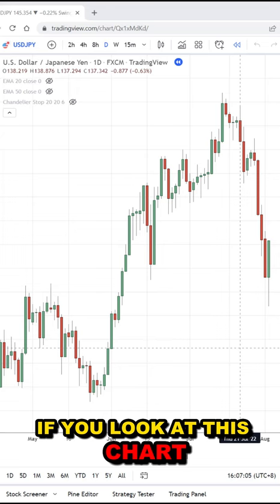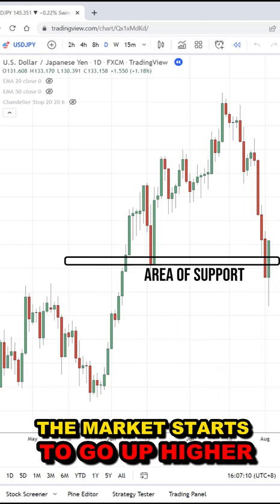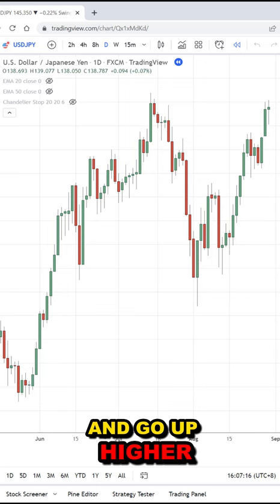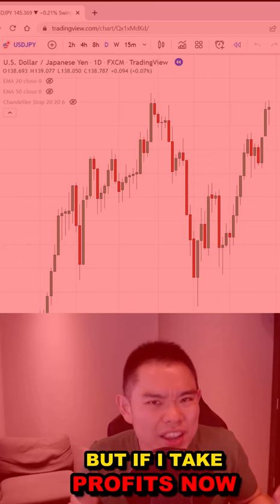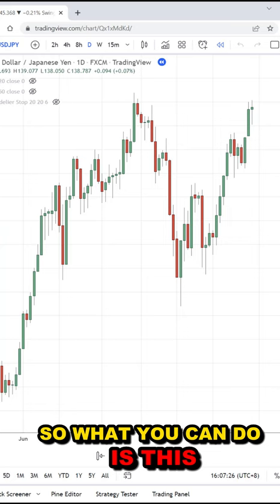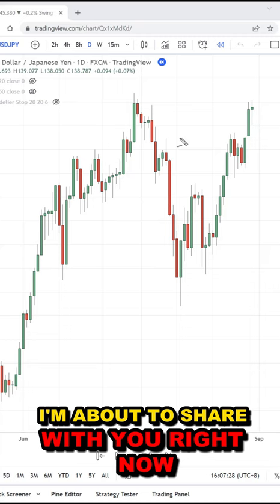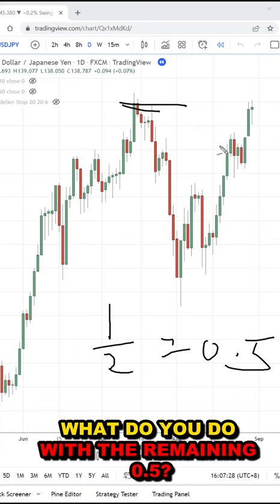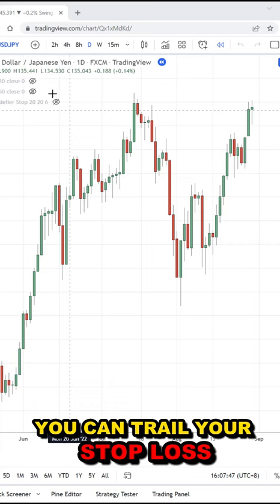Exit Winning Trades Too Early? Then Do This...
In this video, you'll discover how to avoid exiting your winners too soon.

** FREE TRAINING **

** TRADING BOOK **